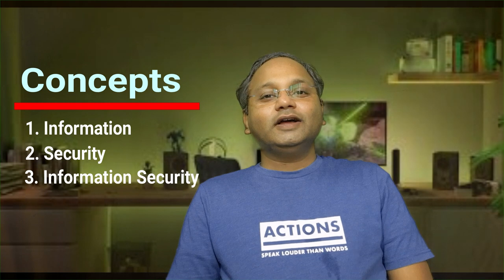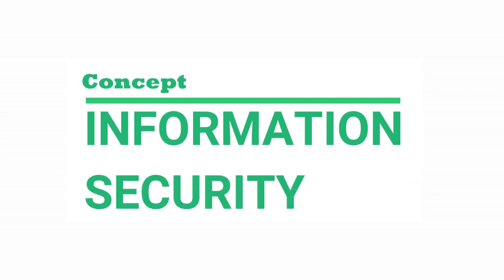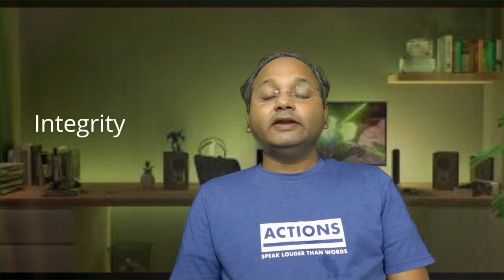What is Information Security Explained in 4 MINUTES | CISM | Cyber Security | Shailendra Srivastava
Branch:-SECTOR 54,GURGAON.
A small amount of  even will motivate & of great help.